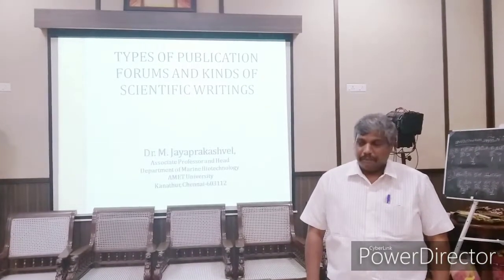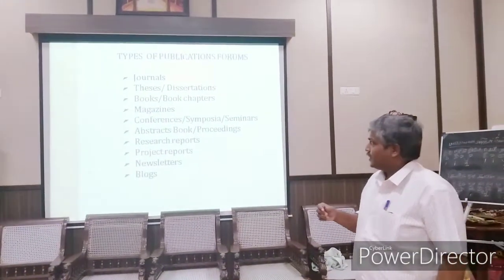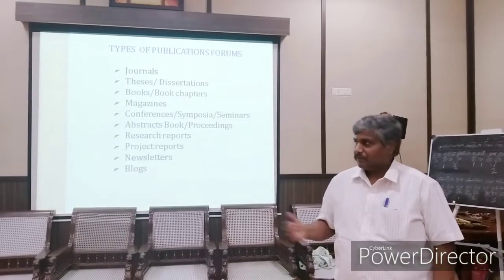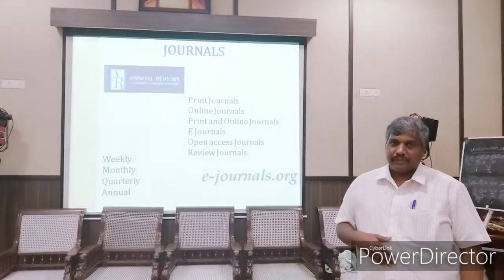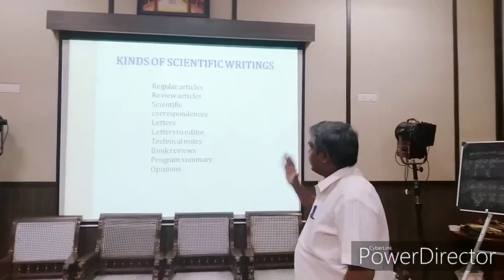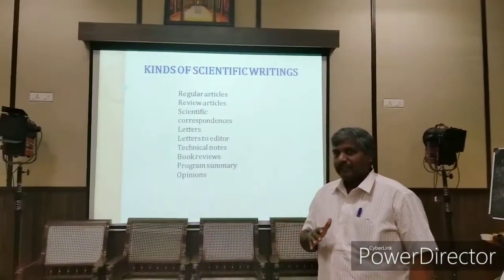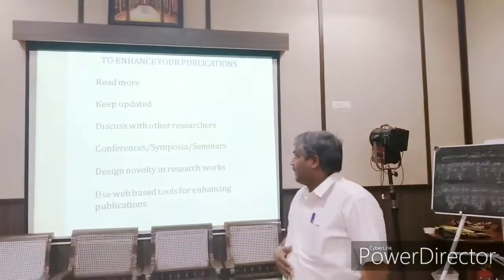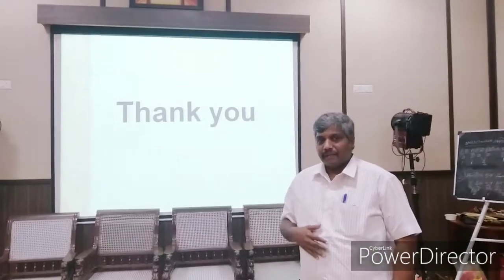Publication Forums and Kinds of Scientific Writings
I have delivered a short Presentation on different kinds of publication forums and scientific writings. Now a days publications are one of the major accomplishments for research. This lecture provides an overview about where you can publish and what are all can be published. Lecture captured at Multimedia Studio of Department of Journalism and Communication University of Madras. I am thankful to Prof Ravindran for the same. I thank Prof Sundar AMET University for capturing the video and also I thank Mr Kavithran University of Madras for technical assistance.